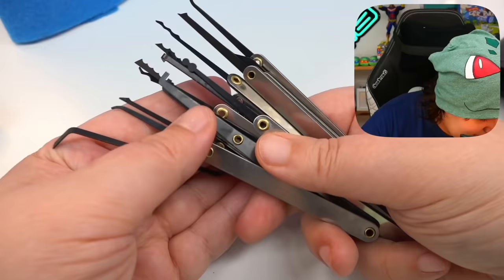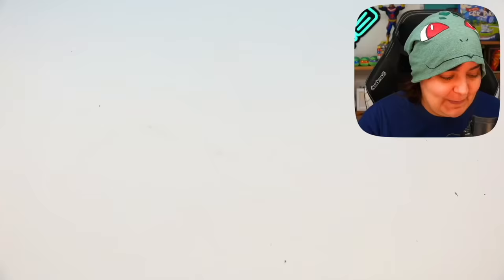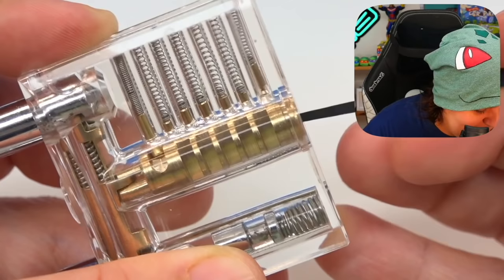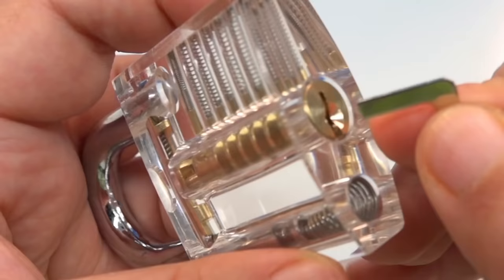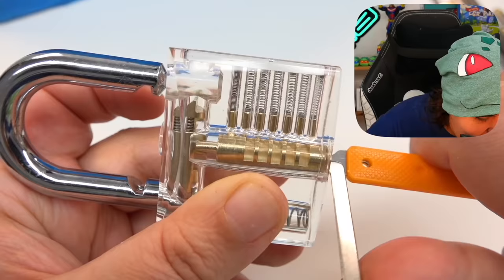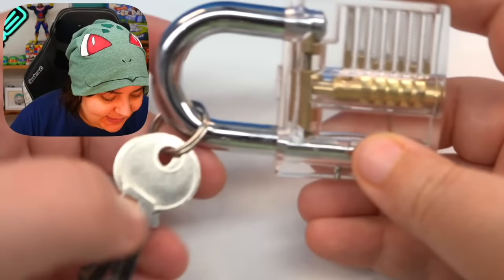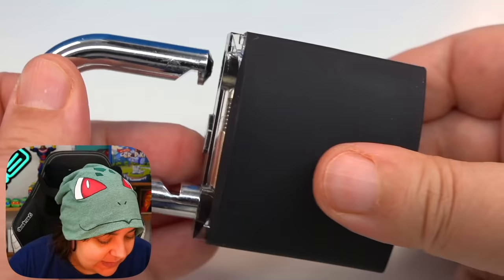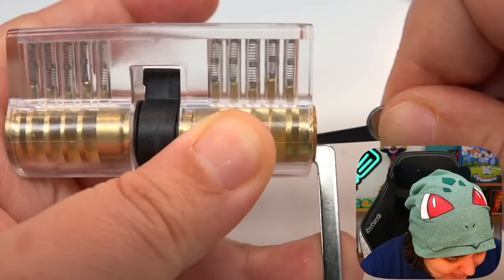Trying Picking Locks First Time With CHEAP Amazon Kits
Trying How to Pick Locks with cheap amazon kits. Let's try lock picking with lockers and house locks. I tried picking a lock with a bobby pin and with a stethoscope. Previously, I tried piercing for the first time such as septum piercing, tongue piercing, nose piercing and ear piercing at home. This at home kits is from Amazon and Aliexpress for the silicon parts. This was a fun DIY challenge and I have so much respect for professional locksmiths.